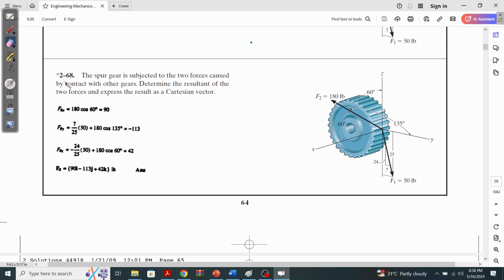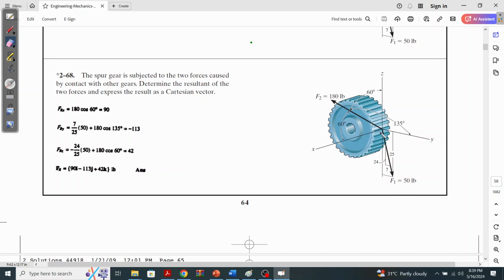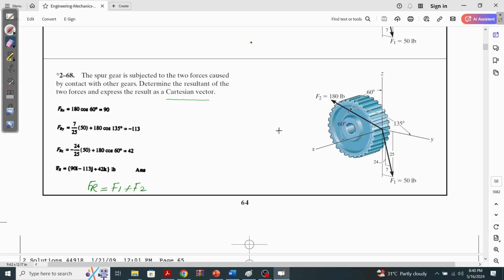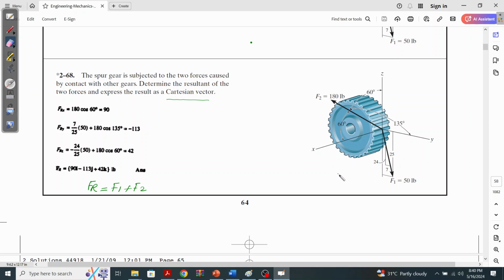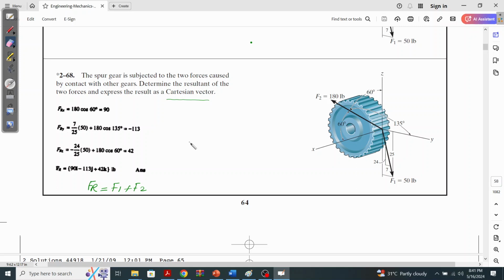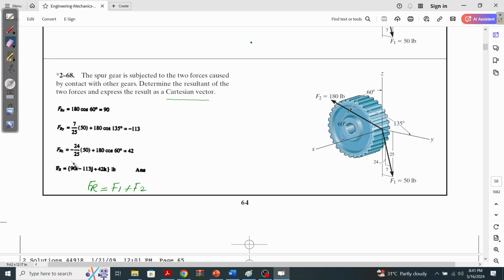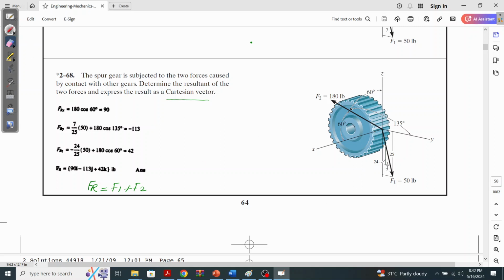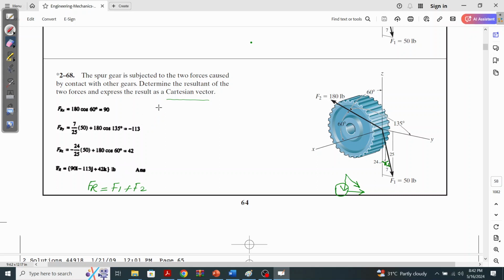Force vector analysis of a Bevel Gear